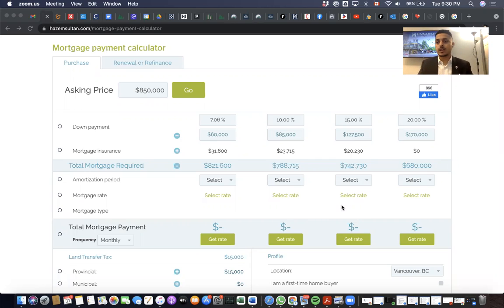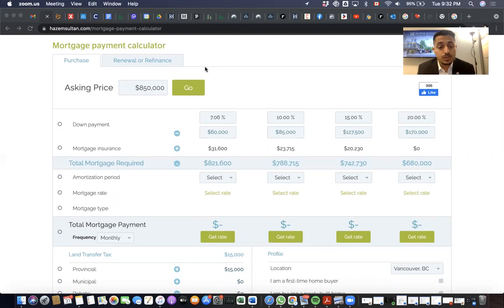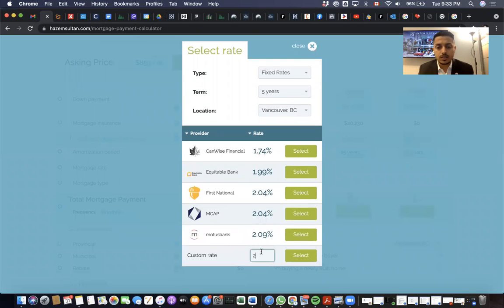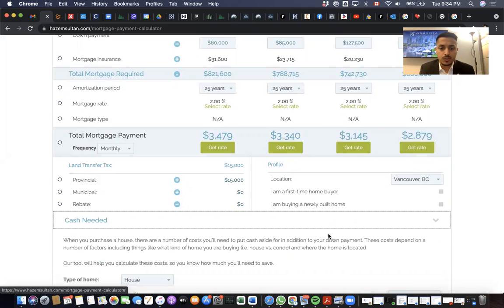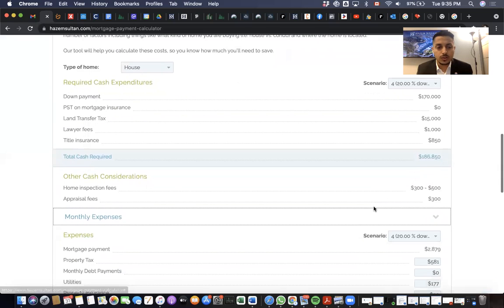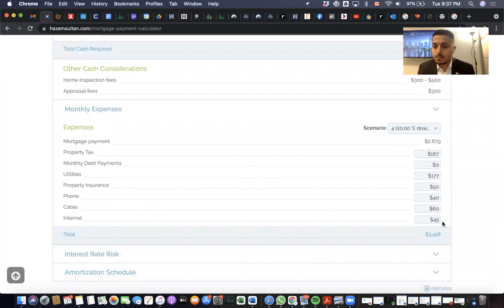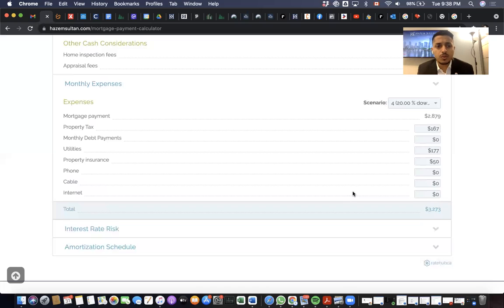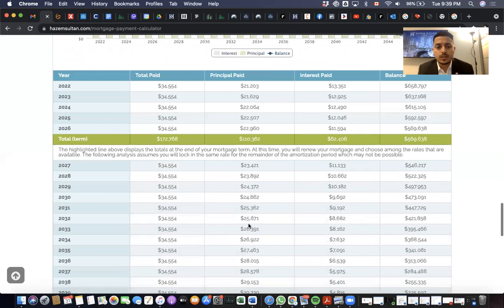Hazem Sultan - Mortgage Calculator Tool